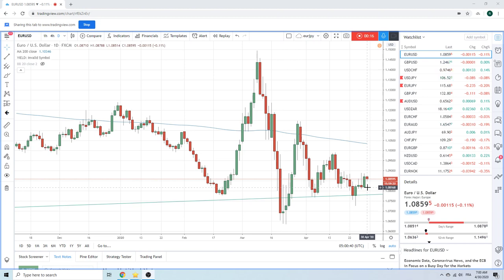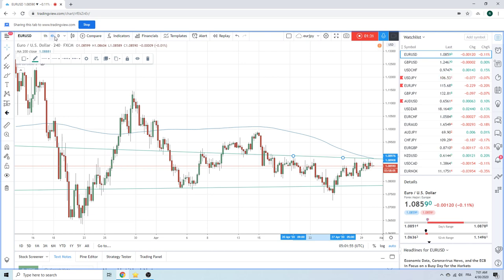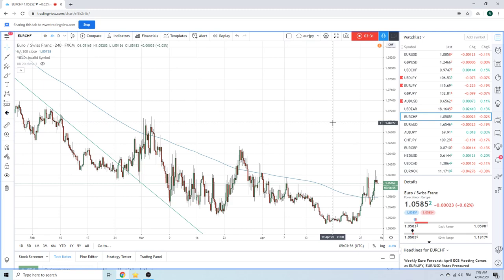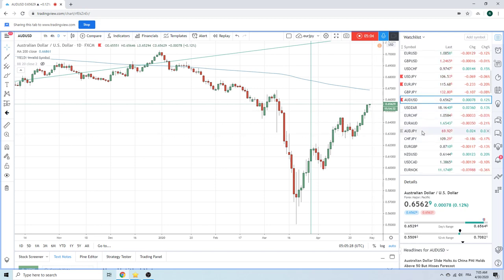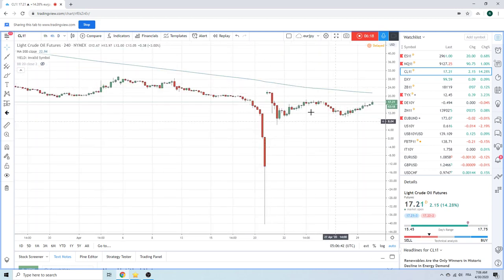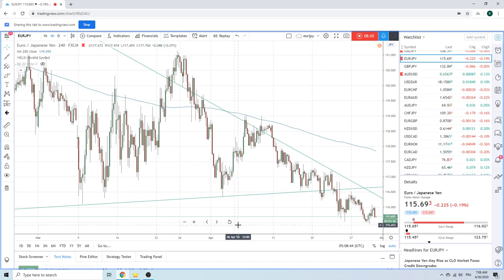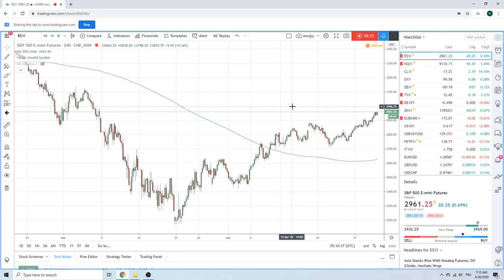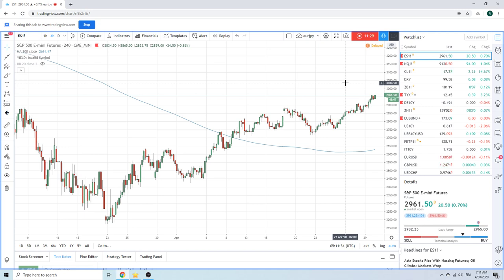Forex Trader's Morning Call 30Apr20